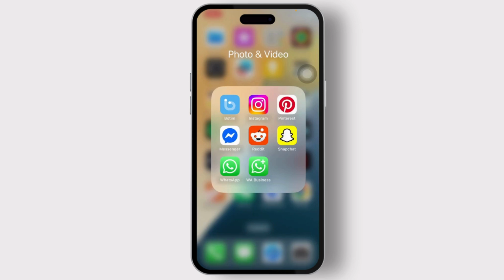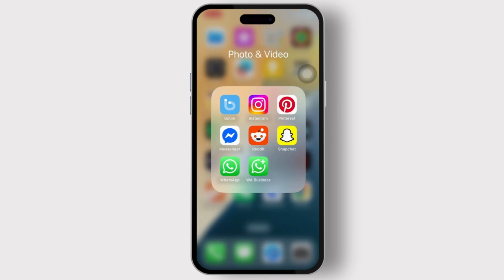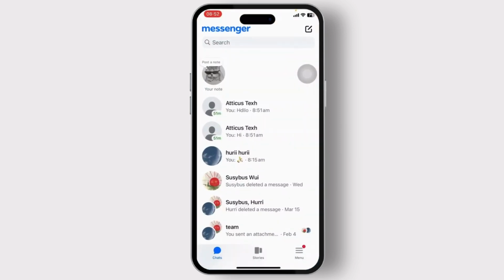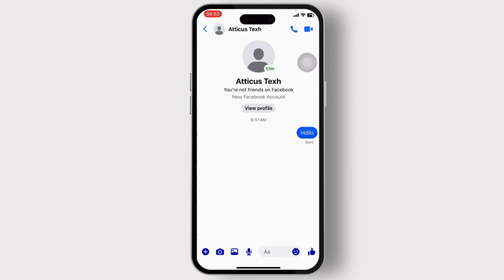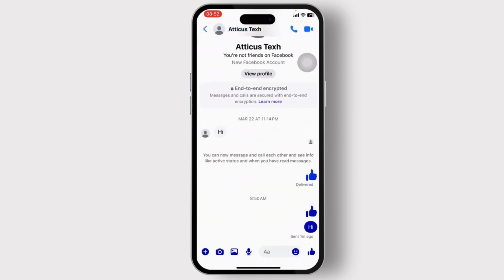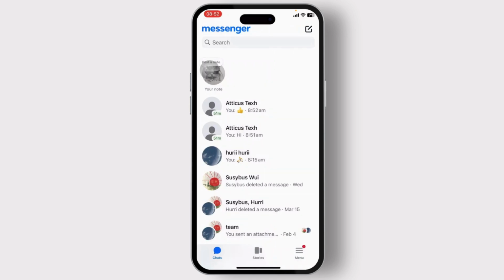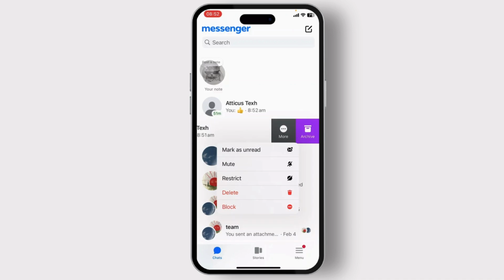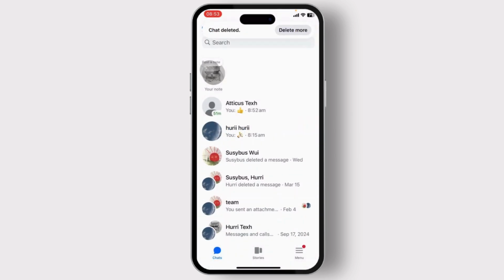How to Delete Remove Secret Conversation in Messenger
Learn how to delete or remove a secret conversation in Messenger in this easy step-by-step tutorial. Whether you want to remove end-to-end encryption or simply delete a secret chat, this guide will walk you through the process.

In this video, you'll discover how to remove secret conversation in Messenger, including how to delete end-to-end encryption in Messenger on iOS and Android devices. You'll also learn how to manage secret conversations on Facebook Messenger effectively.

Timestamps:
0:00 Introduction
0:20 Step 1: Accessing Secret Conversations
0:50 Step 2: Deleting a Secret Conversation
1:15 Step 3: Managing End-to-End Encryption